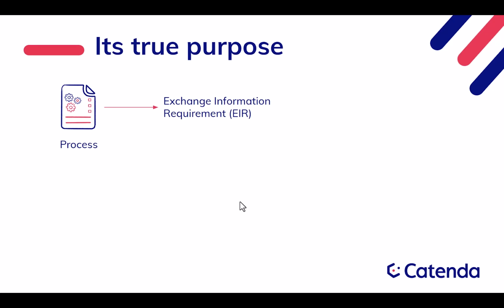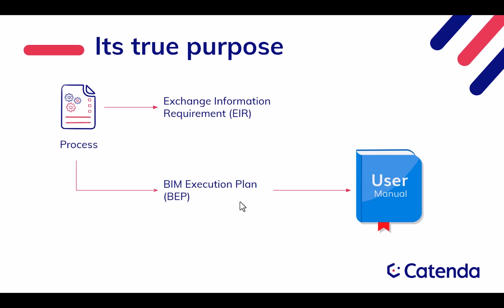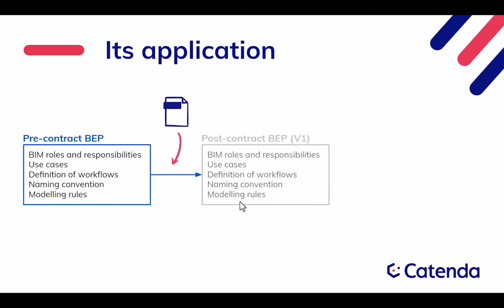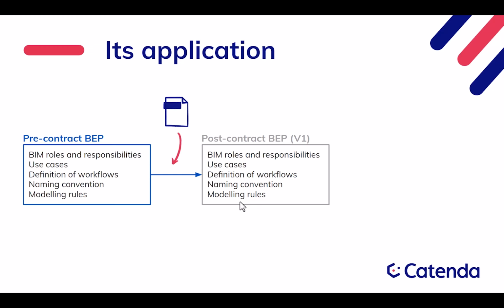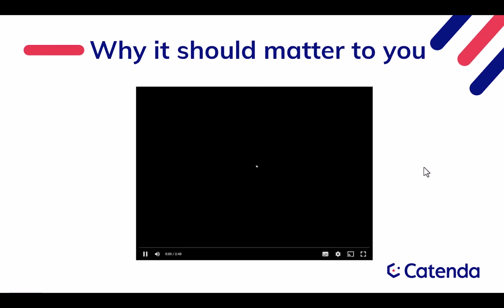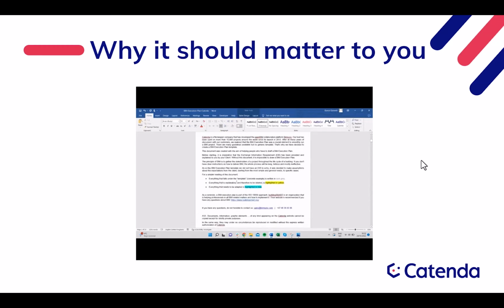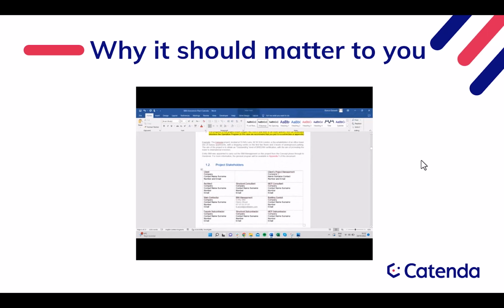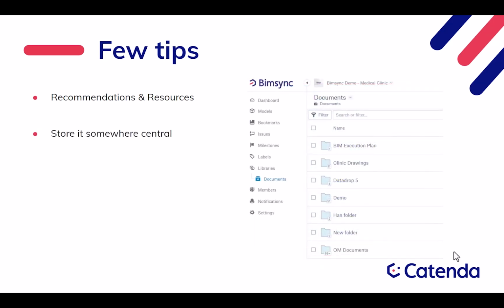How BIM Execution Plan makes your life easier? ⎮ Catenda Webinar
The BIM execution plan (BEP) is an essential document to ensure the success of a BIM project.
It must contain several pieces of information (for example: the nature of the operation, the list of stakeholders, the Common Data Environment used, etc.) But it can be as simple as you want it to be. Often treated as a simple admin task, it will be your next “go-to” project document.

During this webinar, our speaker Bianca Balzer Giorsetti (Director of French-speaking countries at Catenda), will give you the best tips for writing a BEP.

Schedule
- The true purpose of the BEP
- What is it in simple terms? For who? What’s in it?
- Why should it matter to you?
- Few tips to write it